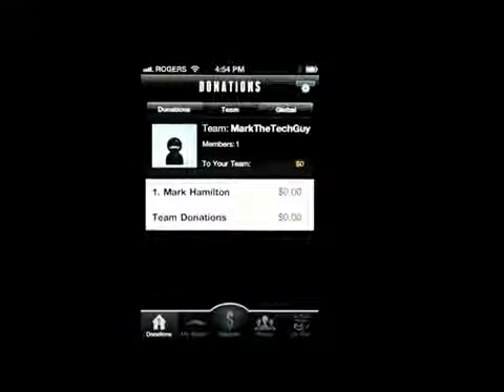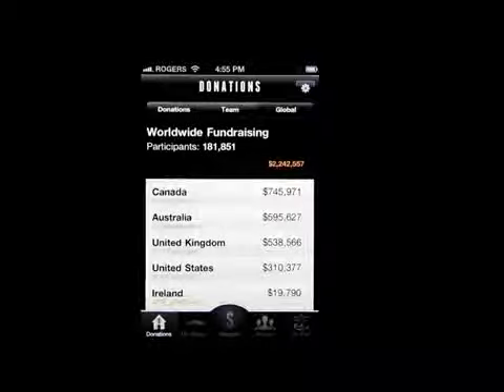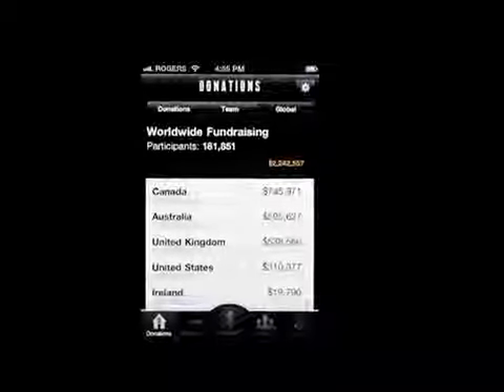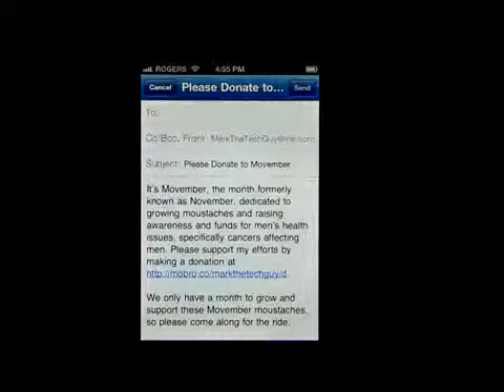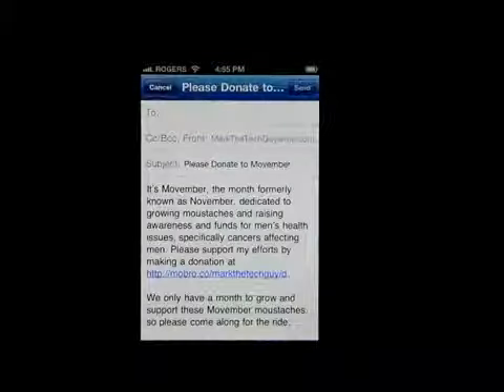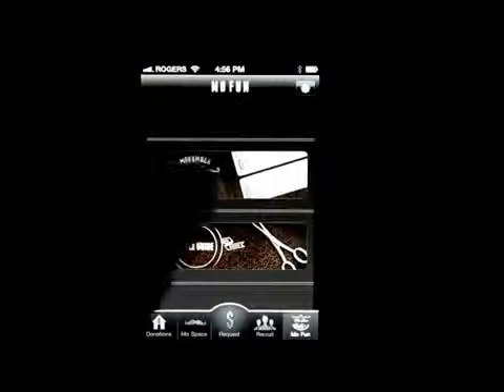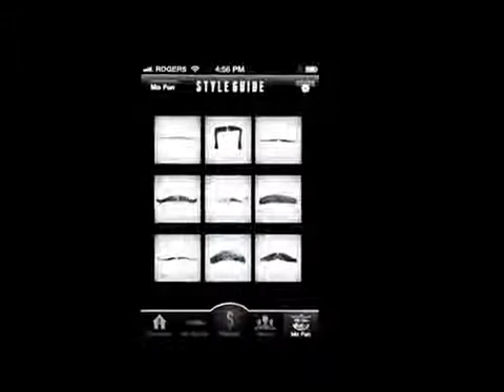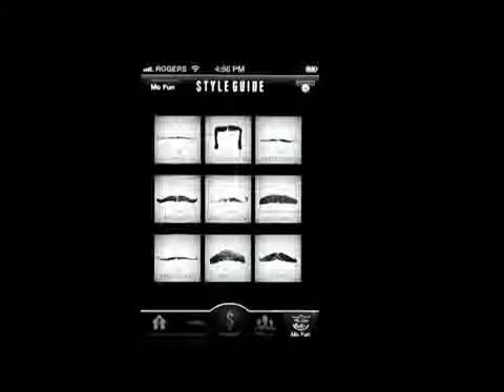Movember Mobile iPhone App Review3574